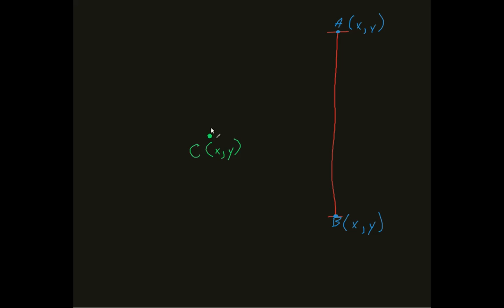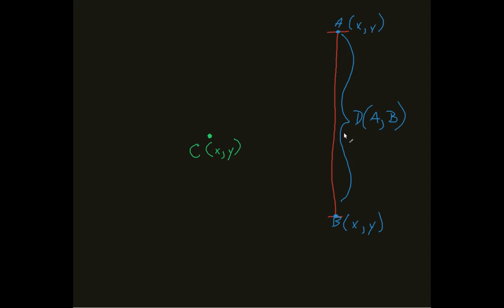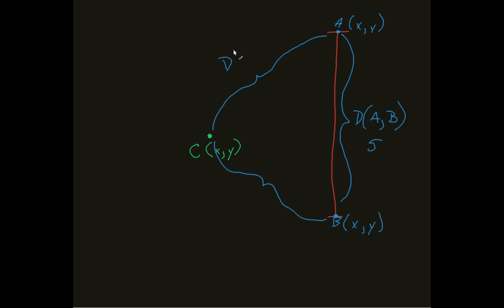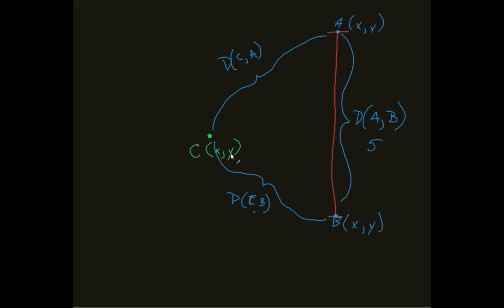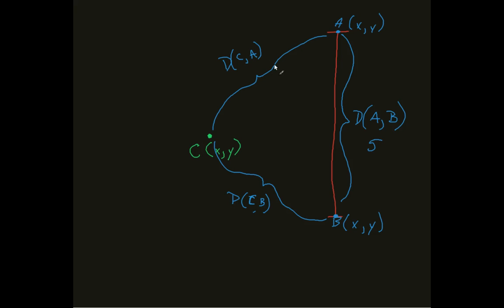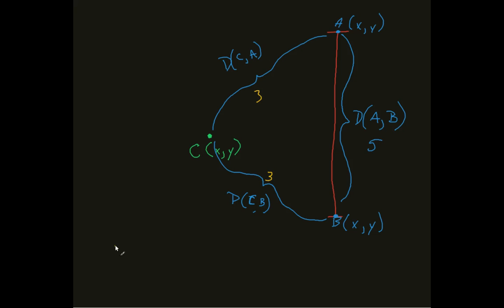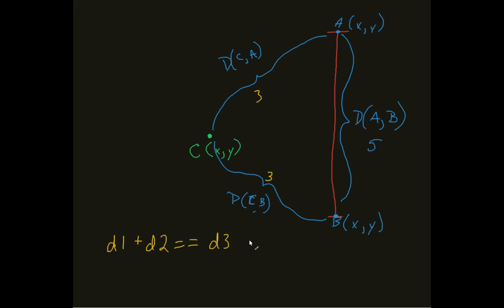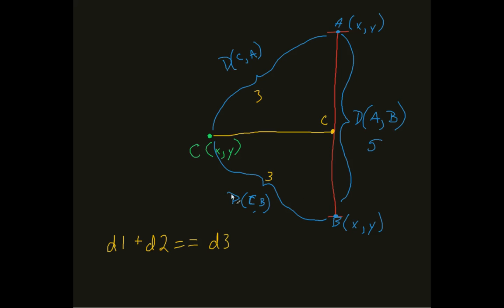Collision Detection of 2D Points